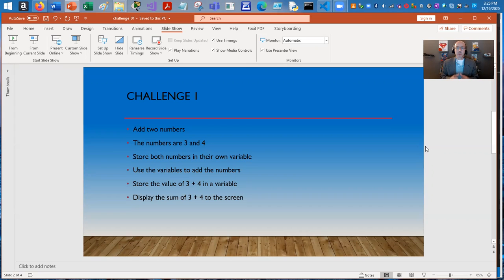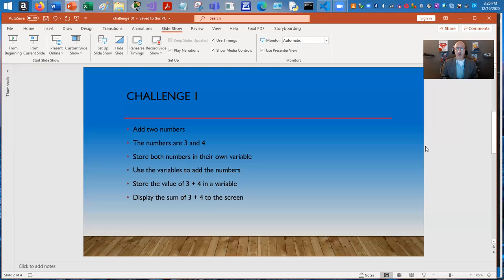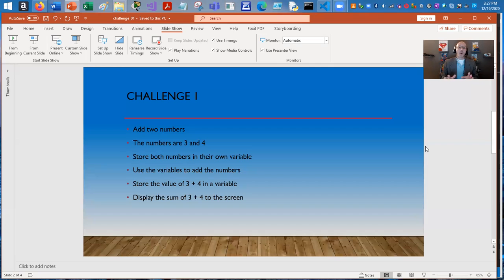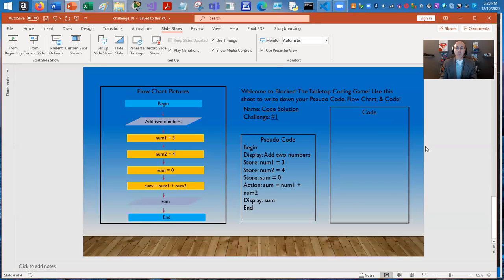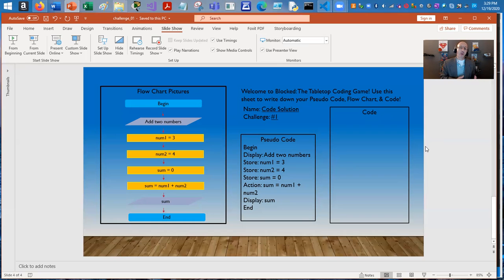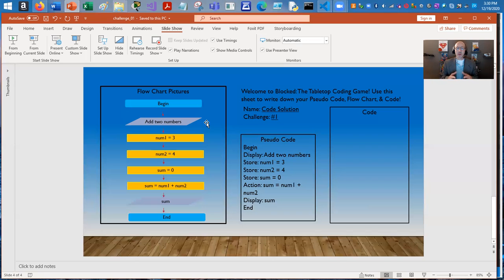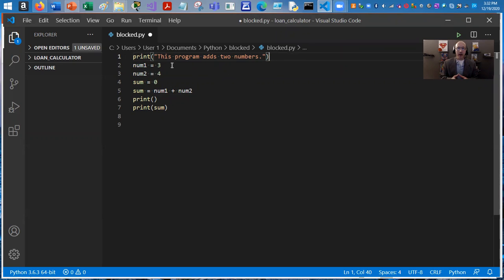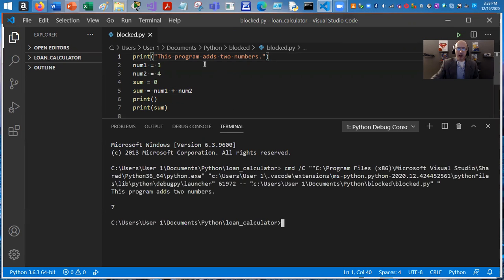Computational Logic for Beginners: Challenge 1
Video #1
• Use the variables to add the numbers
• Display the sum of 3 + 4 to the screen